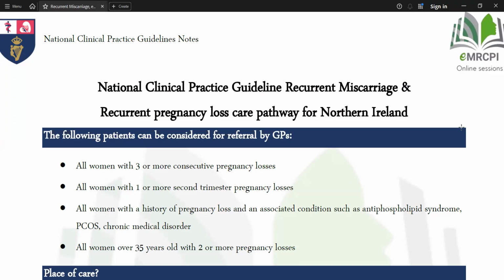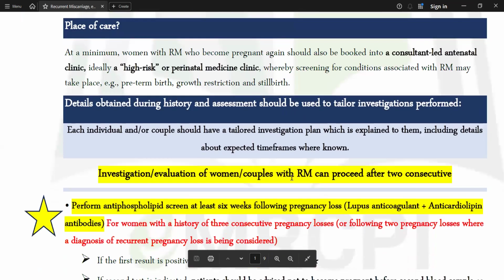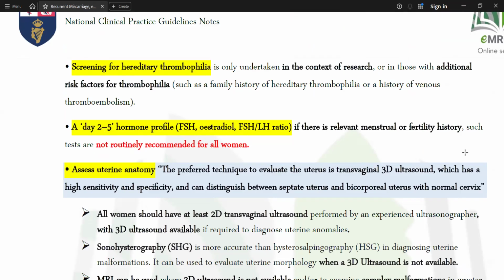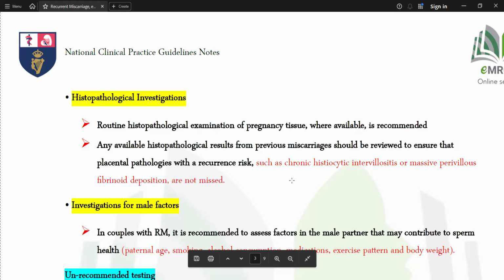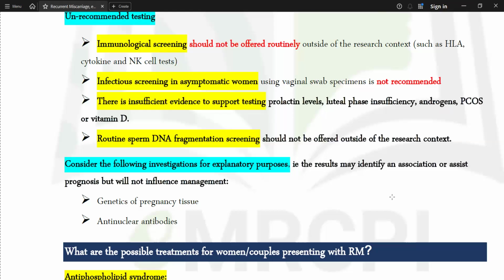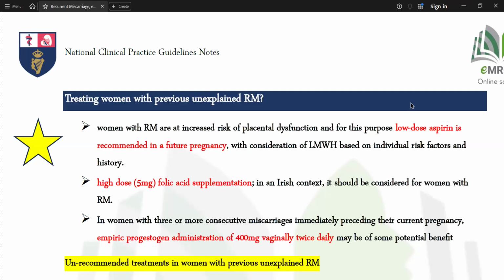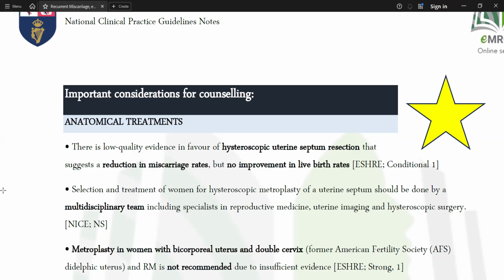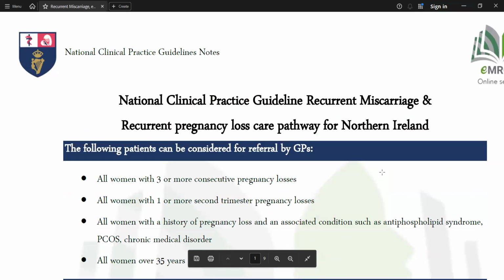Recurrent Miscarriage RCPI Guidelies 2025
Free Study Material for MRCPI Aspirants! 🎓✨